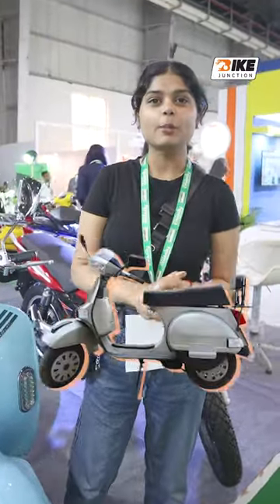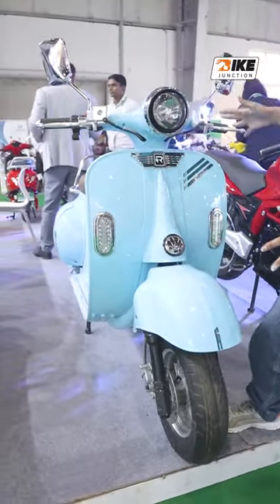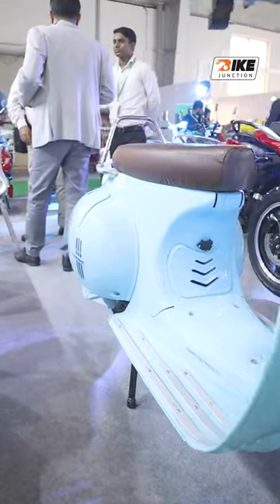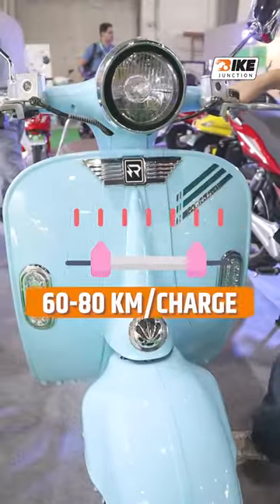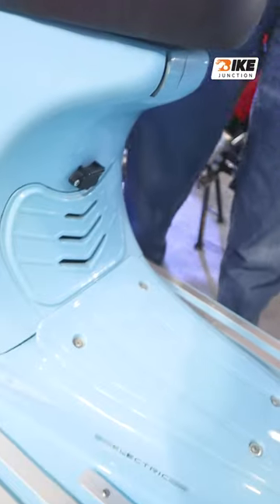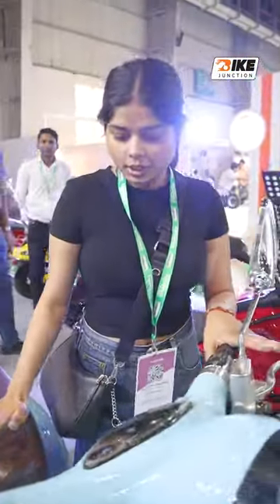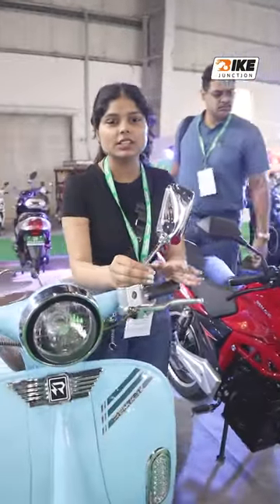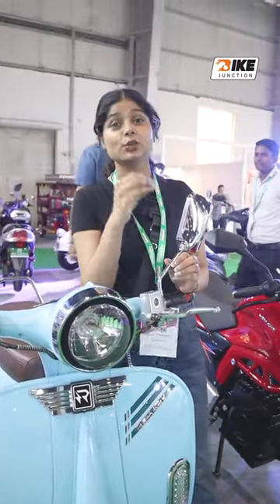Remark recreated classic scooters with new electric technology | Showcased at Indian Mobility Show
In this video, we're taking a closer look at Remark, a pioneering company that's bringing classic scooters back to life with cutting-edge electric technology. At the Indian Mobility Show, we had the opportunity to showcase their latest creations, which combine the timeless design of classic scooters with modern electric powertrains.

Join us as we explore Remark's innovative approach to mobility, where they're reimagining and recreating classic scooters to offer eco-friendly, efficient, and stylish transportation options for the modern era. From their retro-inspired aesthetics to their state-of-the-art electric motors, Remark's scooters are sure to captivate scooter enthusiasts and eco-conscious riders alike.

Don't miss this exciting showcase of Remark's electric scooters at the Indian Mobility Show, and get ready to be inspired by the intersection of classic design and sustainable technology.